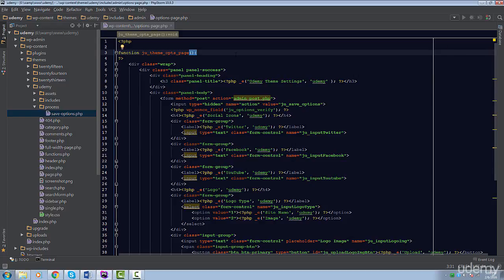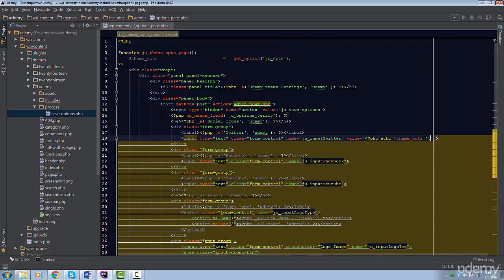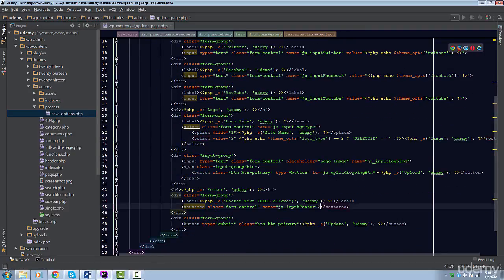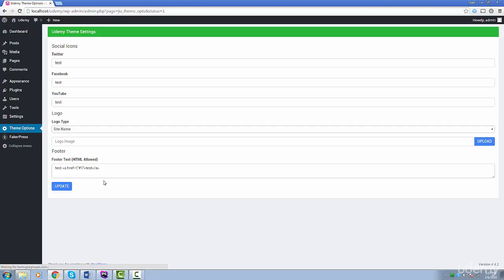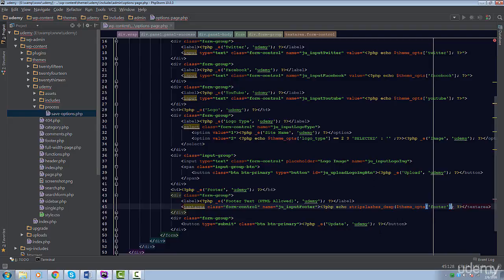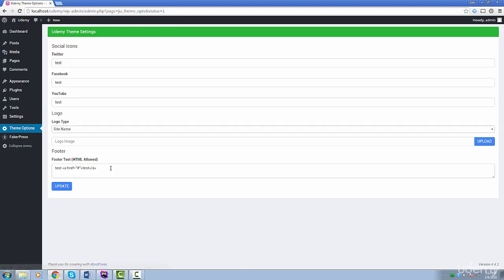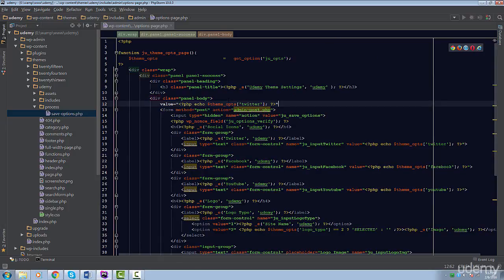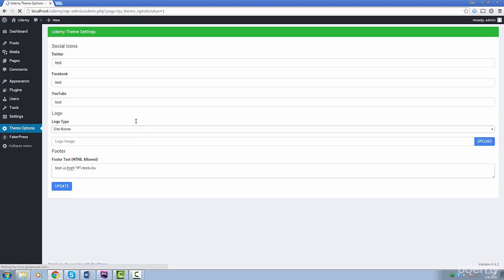Free wordpress courses Let's explore the templates ( part 7)